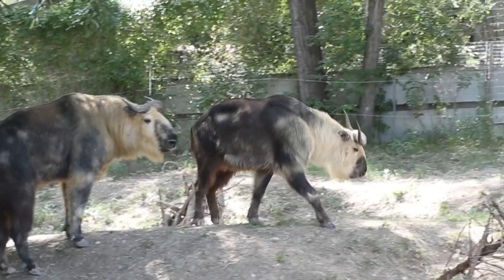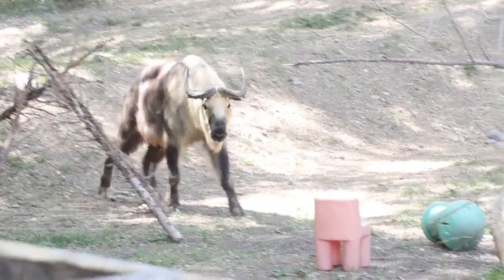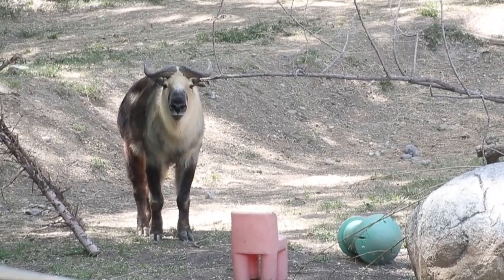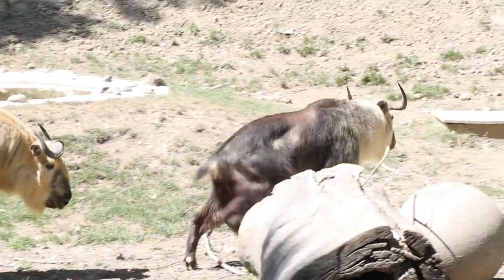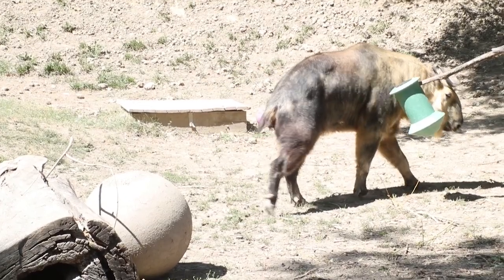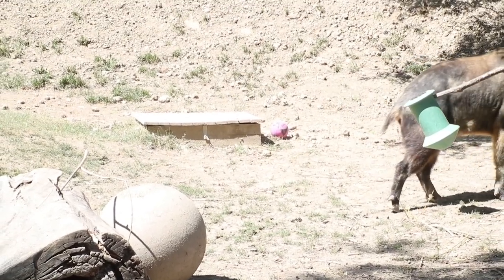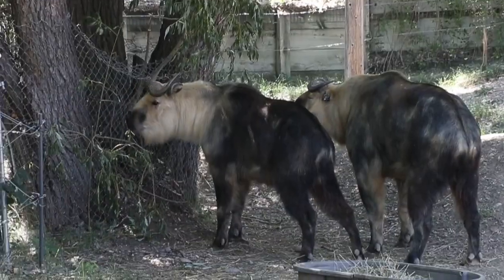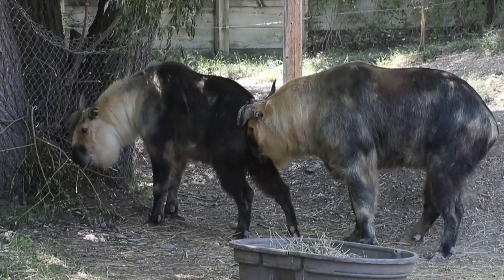Griff the takin adjusting to home at ZooMontana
Griff the takin is adjusting to life with his brother Khan in their exhibit at ZooMontana.